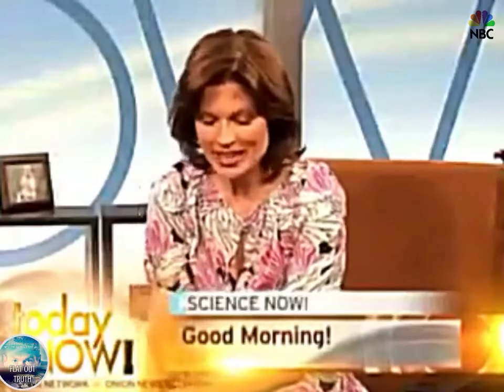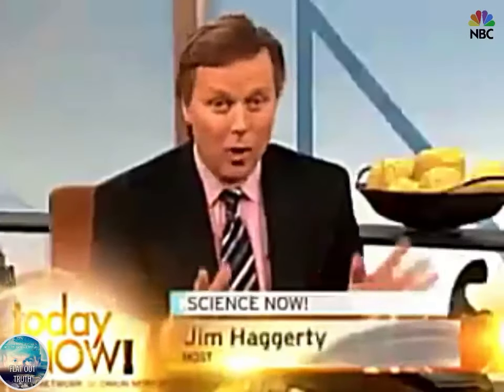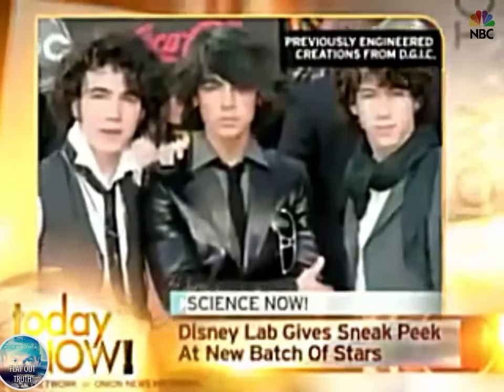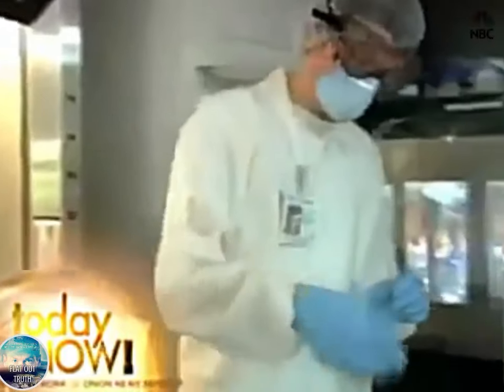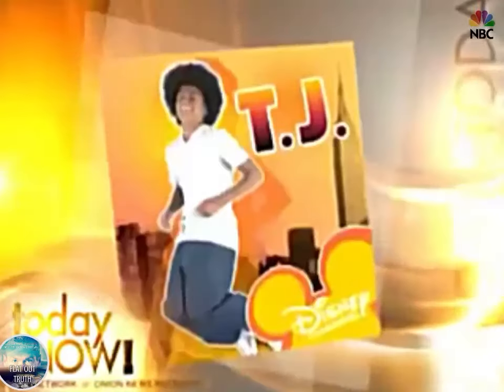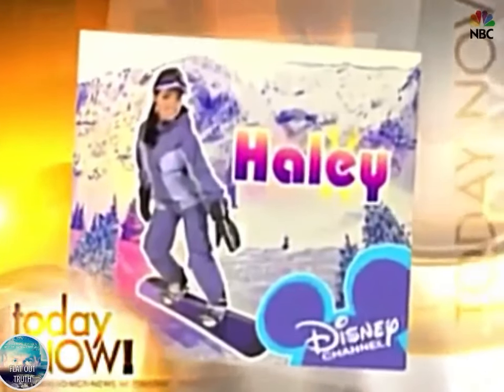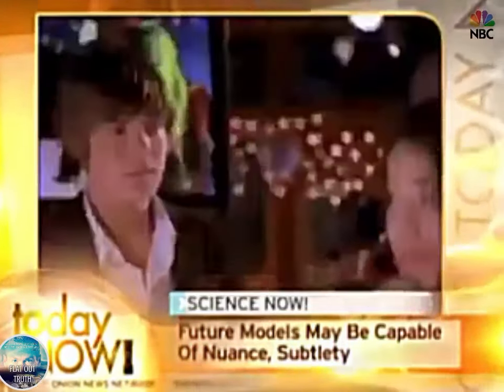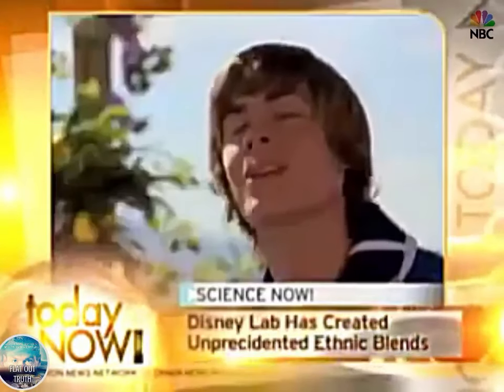TRUTH HIDDEN IN COMEDY